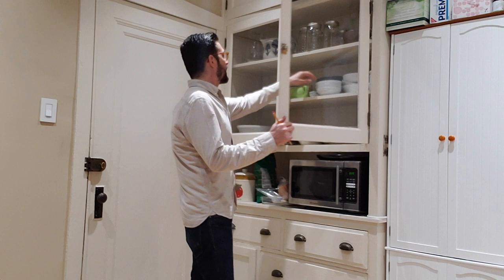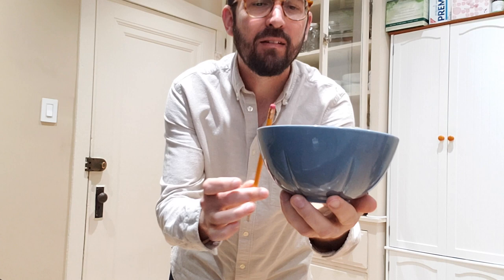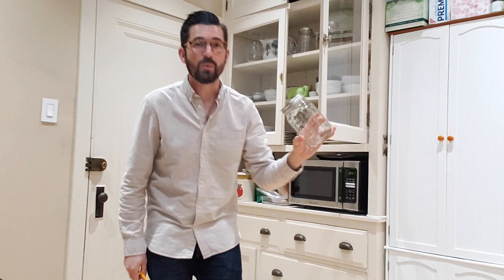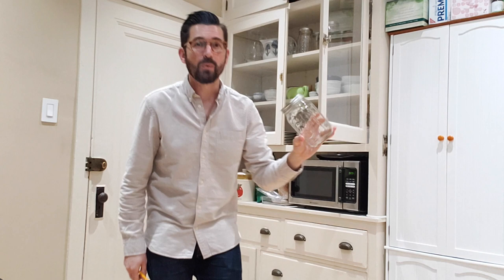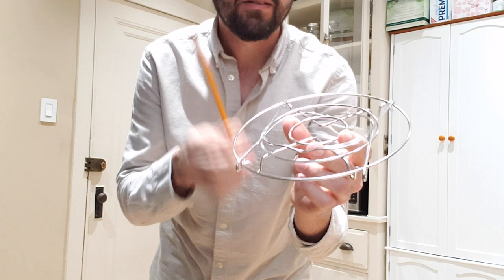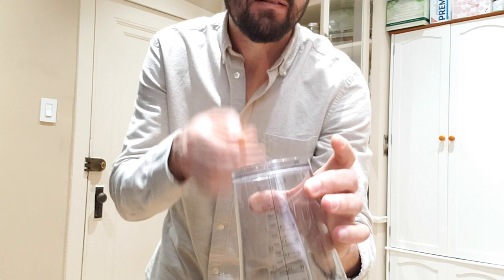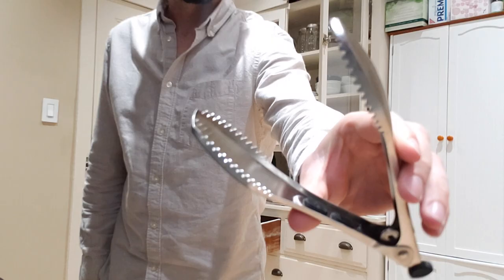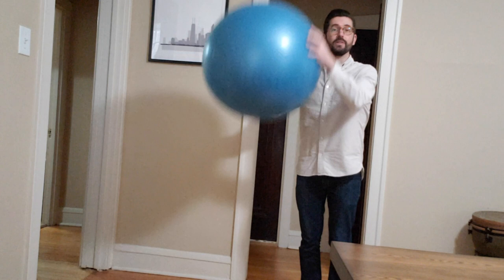Find Some Sounds - Third Coast Percussion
In this video Peter from Third Coast Percussion explores the various rooms of his house, finding different objects that make noises and could be played as musical instruments.